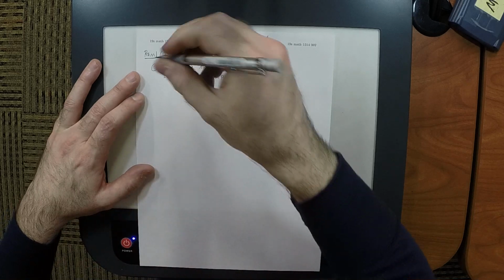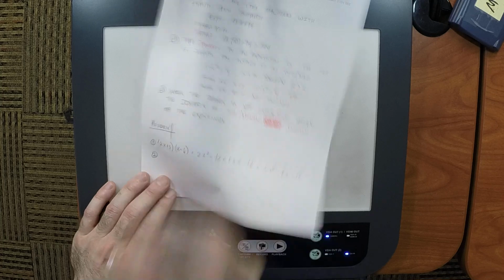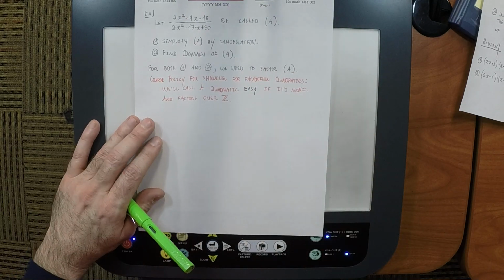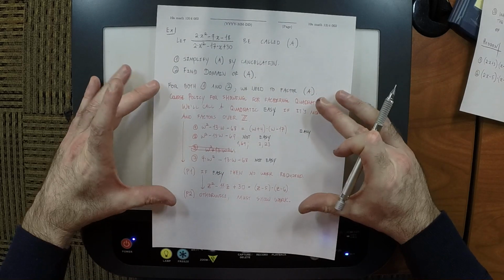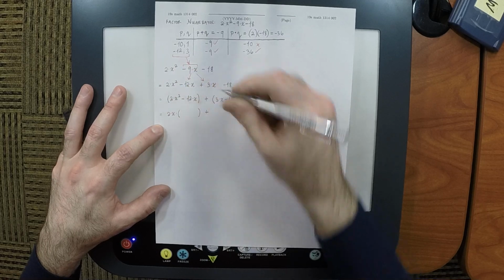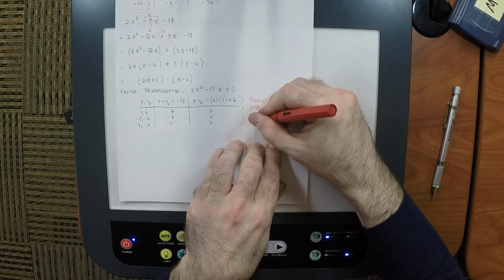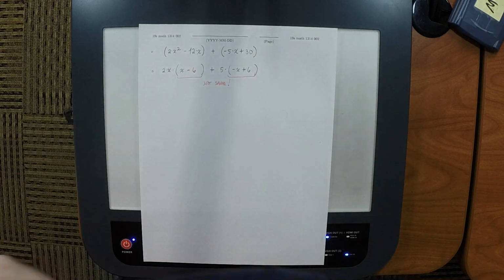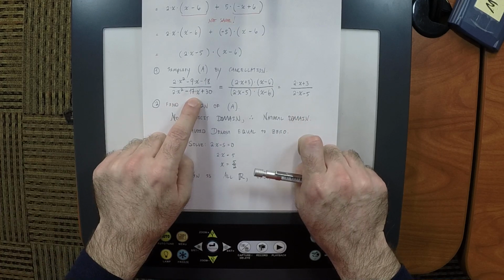19s math 1314: lecture/18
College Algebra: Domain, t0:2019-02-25